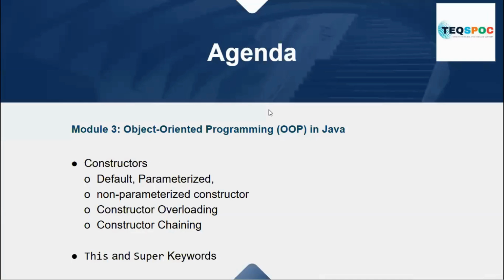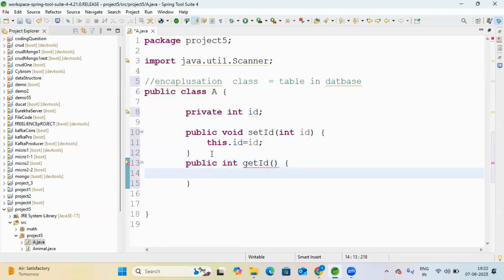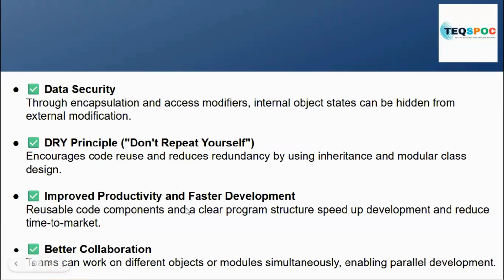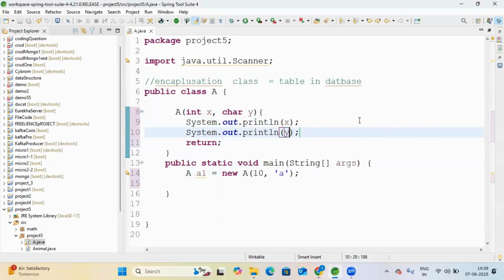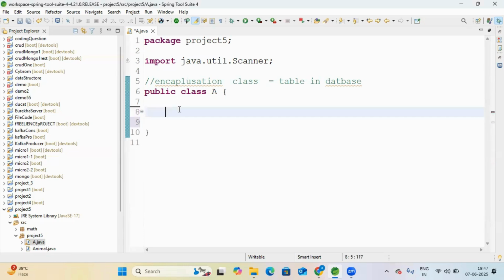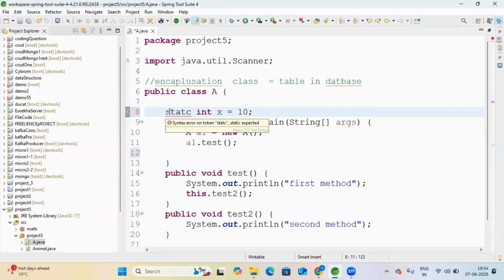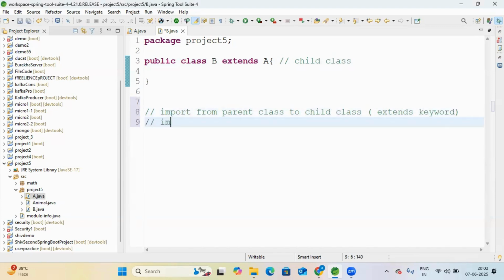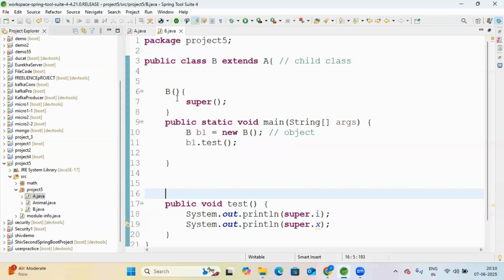Core JAVA Training 2025 – Session 9 | Sharpen Your Java Thinking & Practical Coding | TeQSpoc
🚀 Core JAVA Course 2025 – Session 9 | Consistency Turns Learners into Developers

You're almost halfway through the journey — and we’re proud of your progress!
In --Session 9-- of TeQSpoc’s Core Java series, we continue refining your coding skills and mindset by going deeper into Java development practices that are not just theoretical — but useful in **real-world interviews and software projects**.

✨ This is more than just a class — it’s **Java with purpose**, built for clarity, practice, and results.

🎯 What you gain from this session:
✔️ More hands-on Java practice
✔️ Clear explanation of concepts for all levels
✔️ Continued focus on job-ready skills
✔️ Encouragement to think like a problem solver

📌 For Whom?
- Java beginners working toward job-readiness
- BCA/MCA/Engineering students
- Self-taught coders preparing for interviews
- Anyone who wants to learn Java with real coding, not shortcuts

🔁 Share this course with someone who needs it!

🔥 Let’s make Java simple, powerful, and your stepping stone to tech success.